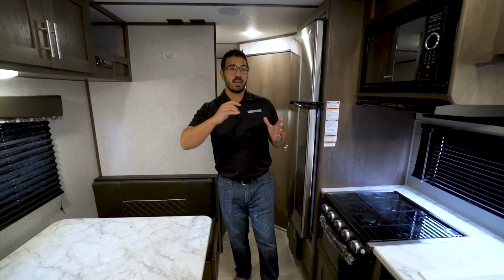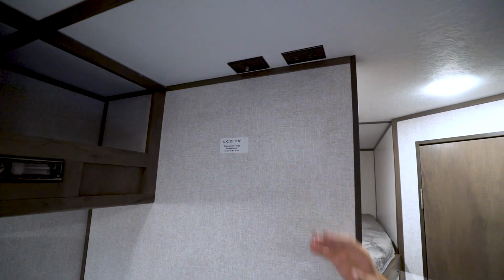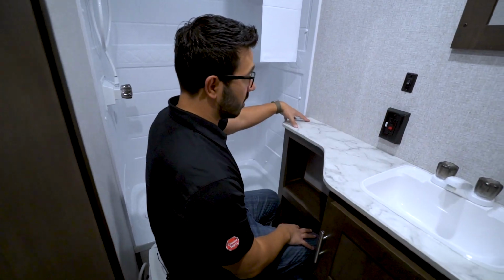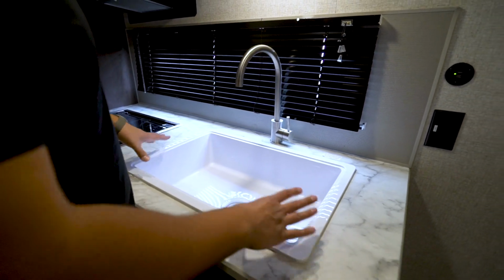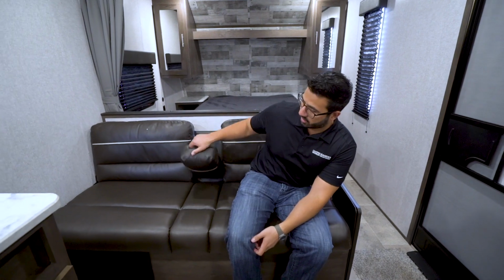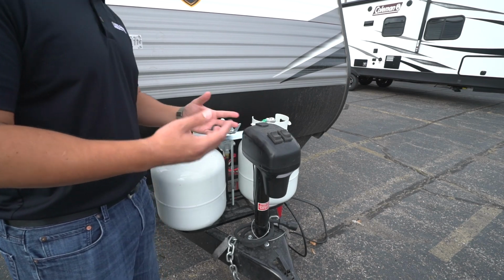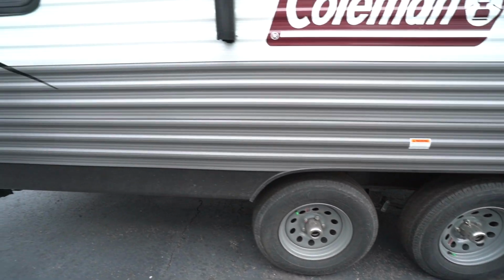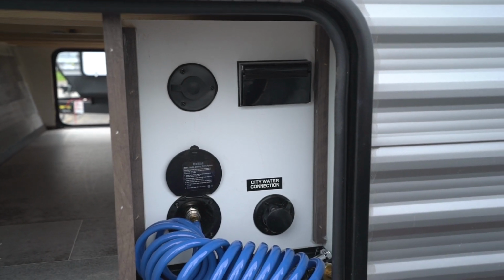2021 Coleman Lantern LT 274BH | Travel Trailer - RV Review: Camping World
The 2021 Coleman Lantern LT 274BH is an amazing lightweight bunk model family RV. Coming in under 5,000 lbs, this travel trailer not only has double over double bunks for kids, family, friends or any other guests, but it also boasts a 10 cu ft refrigerator so you have enough cold storage for a grand feast for days! You'll also find seating abound with a camp side dinette and mid ship sofa. Plus without the need for a slide this open layout gives you full access to the bathroom, fridge and bed if you need to pull over during travel. If you're looking to enjoy the outdoors in a safe and exciting way, then you'll be happy to know that you'll find no shortage of entertainment here, in the safest way to see the United States. Hit the open road and plan your next RV vacation today!